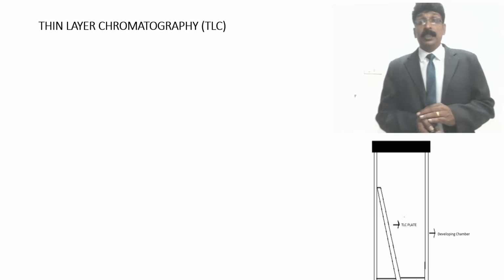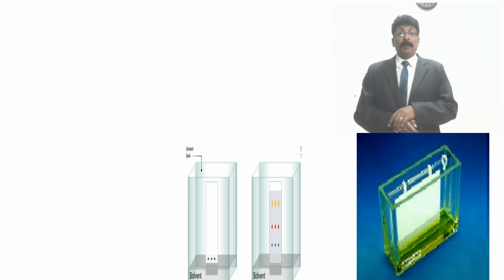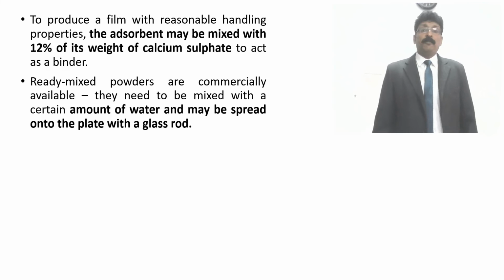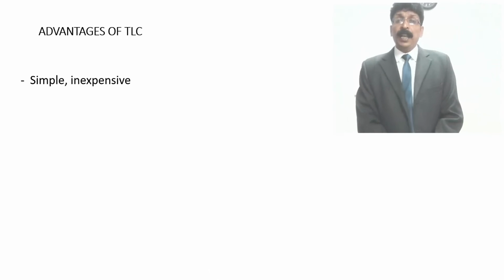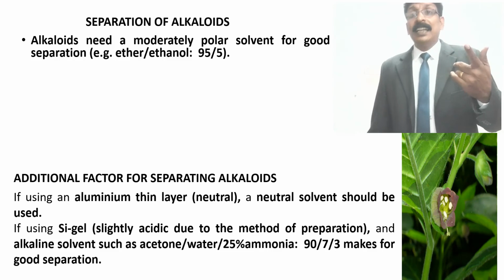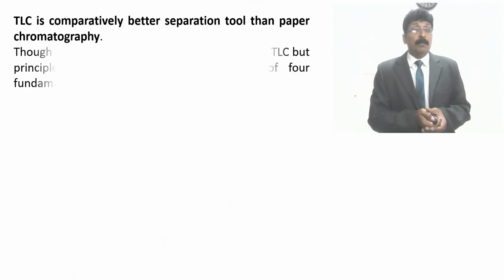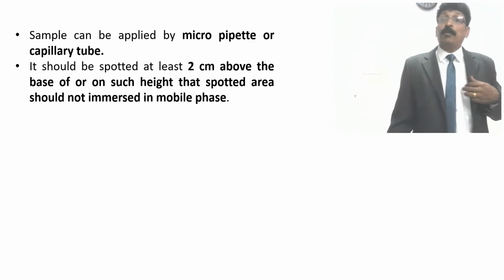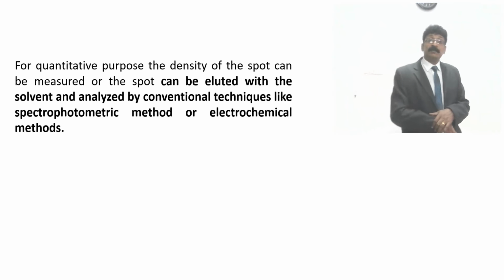thin layer chromatography